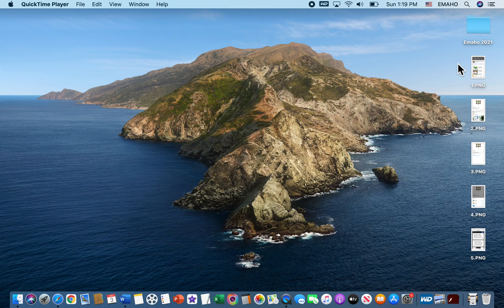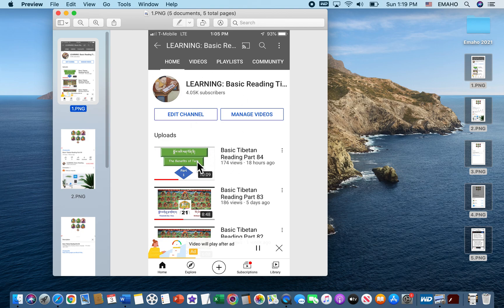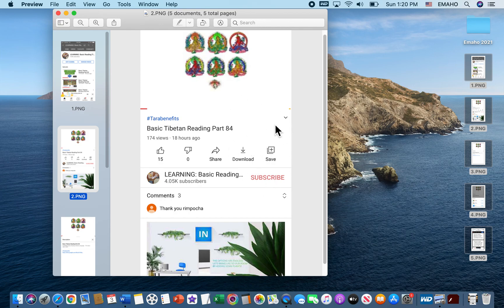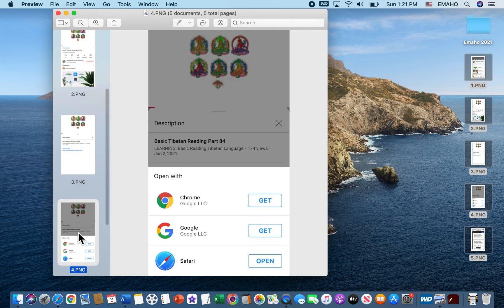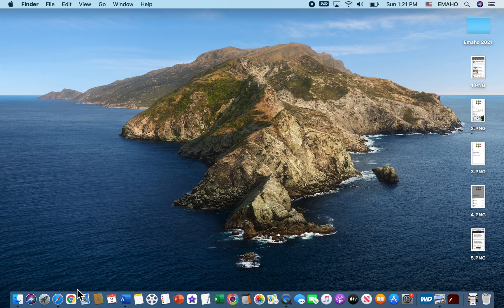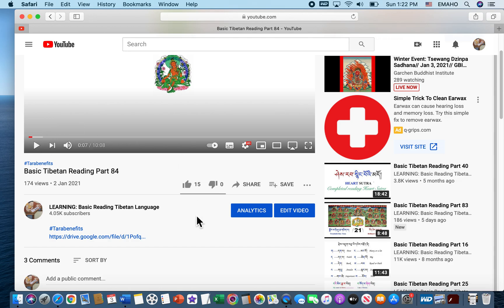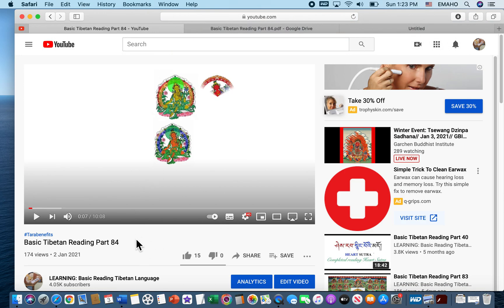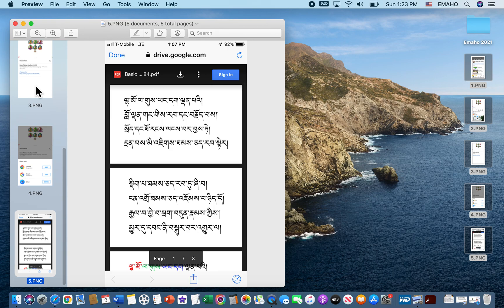How to find the PDF file and download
How to find the PDF file on Phone and Computer.